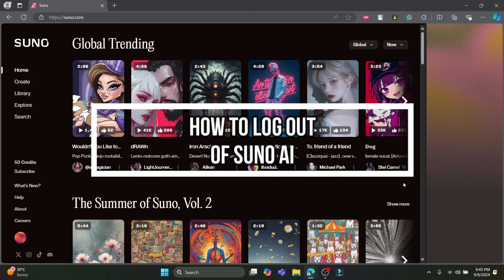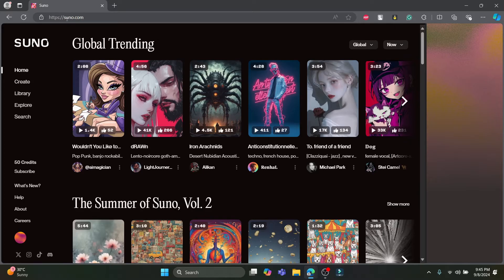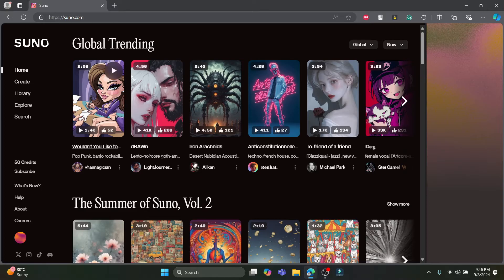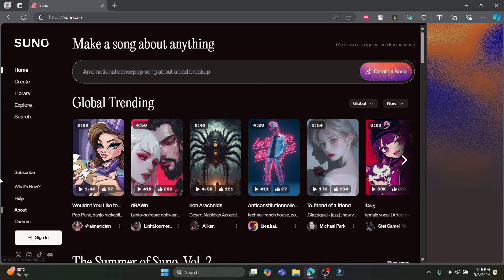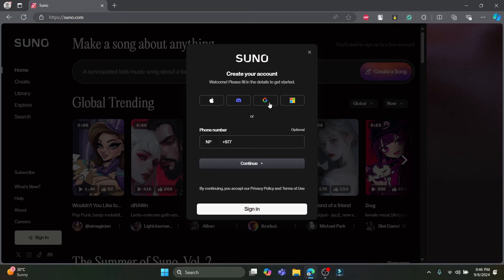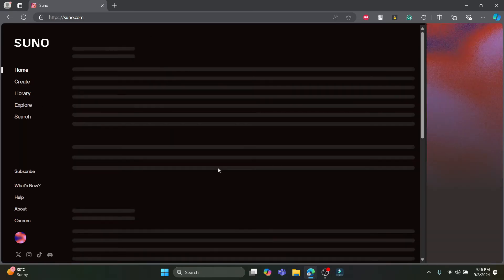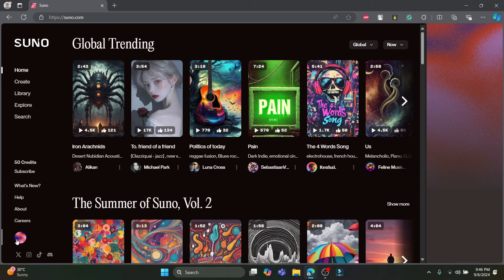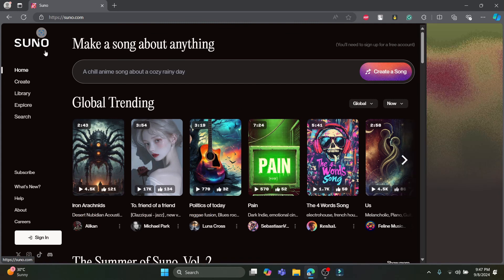How to Logout of Suno AI 2024?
In this video, I’ll show you how to log out of your Suno AI account in just a few simple steps. Whether you're on the web or mobile, this tutorial will guide you through the logout process smoothly.

This tutorial is great for anyone using Suno AI across different devices. By the end of this video, you'll know exactly how to sign out safely and ensure your account is secure.